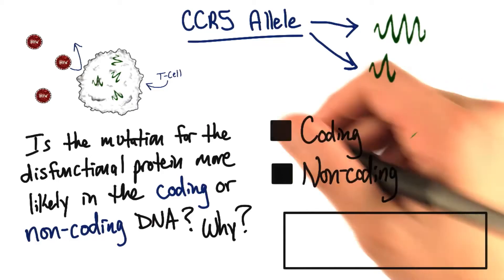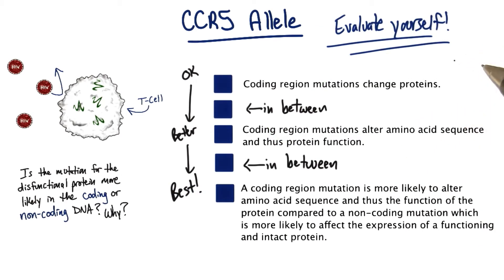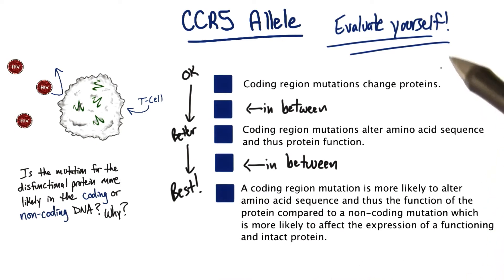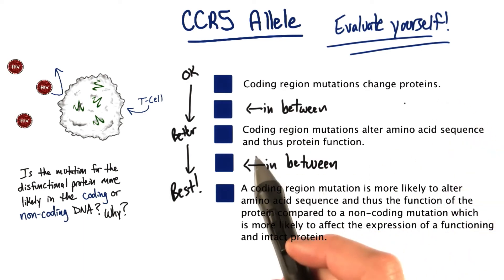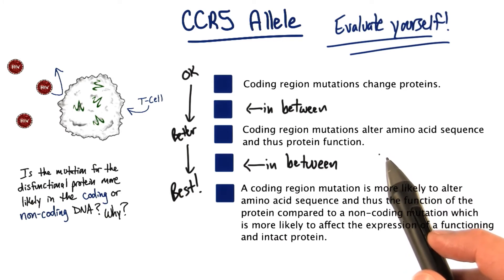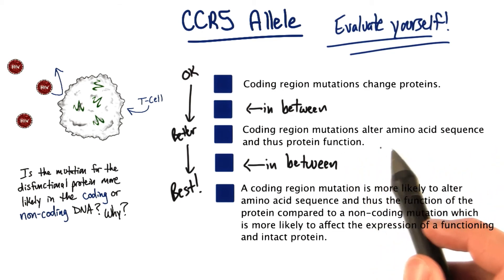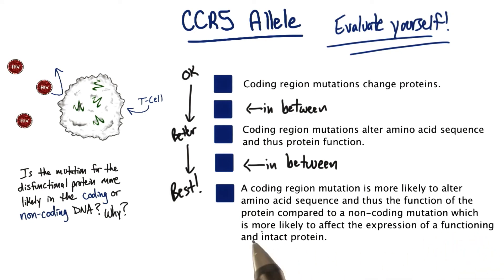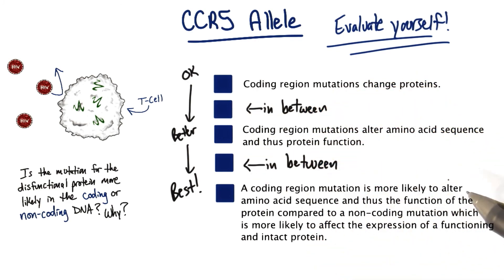CCR5 - Tales from the Genome